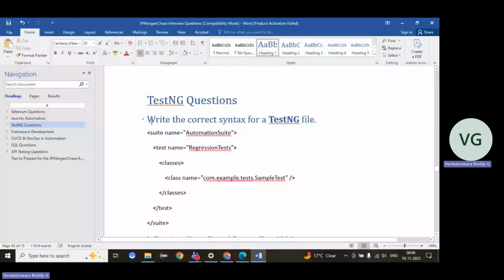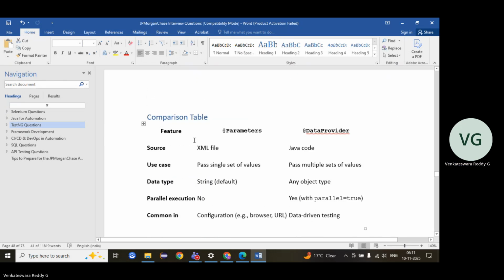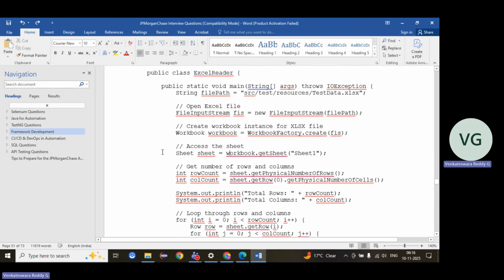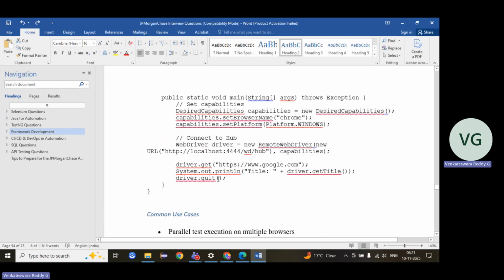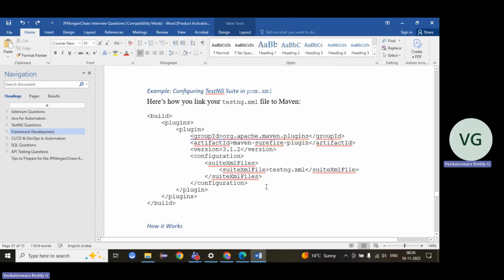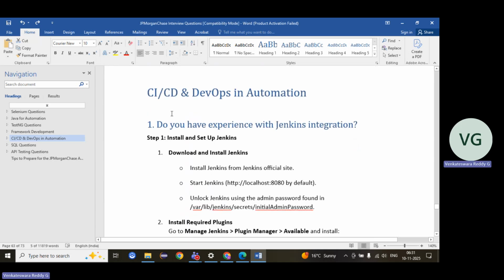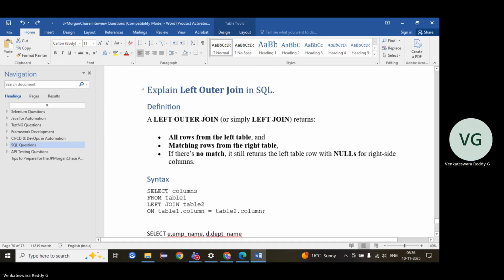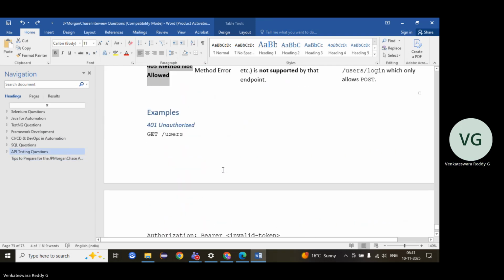JPMorgan Chase Automation Interview Questions Part-3 | TestNG, Maven, Git, API, SQL & Framework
JPMorgan Chase Automation Interview Questions & Answers 2025 | Selenium, Java, API, SQL, HR & Manual Explained

🚀 JPMorgan Chase Automation Interview Preparation 2025
Crack your next JPMorgan Chase Automation Testing Interview with confidence!
This video covers real-time interview questions and detailed answers with explanations from recent interview experiences — perfect for SDET, QA Automation, and Test Engineer roles.

📘 Topics Covered:
✅ Selenium WebDriver – Key Concepts, Locators, & Framework Integration
✅ Core Java – OOPs, Collections, Exception Handling, Streams
✅ TestNG – Annotations, Parallel Execution, DataProviders
✅ API Testing – REST Assured, Status Codes, JSON Validation
✅ SQL – Joins, Queries, Normalization & Practical Scenarios
✅ Framework Design – Hybrid, POM, Data-Driven
✅ Manual Testing – Test Scenarios, Bug Life Cycle, SDLC/STLC
✅ HR & Behavioral Questions – Strengths, Challenges, Real Project Discussion

💡 This video will help you understand the logic behind each question, not just memorize answers — a must-watch for anyone preparing for JPMorgan Chase or similar top MNC automation interviews.